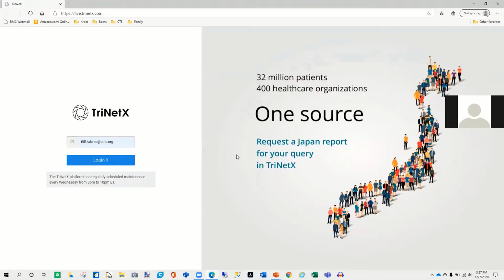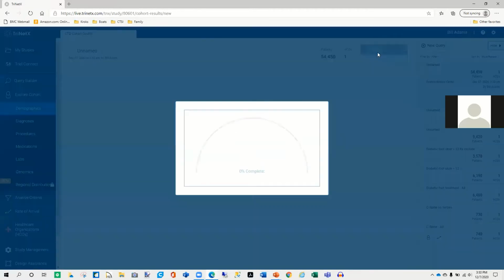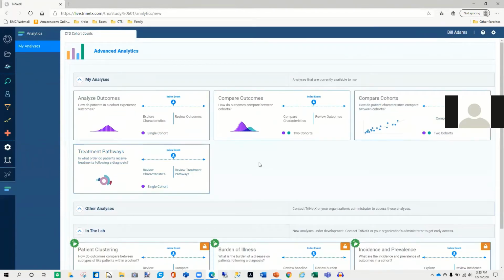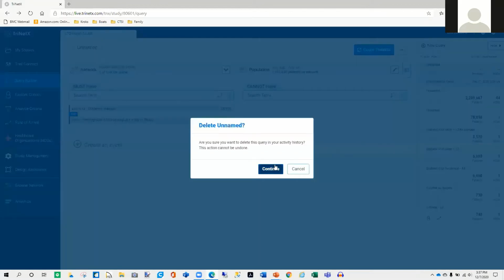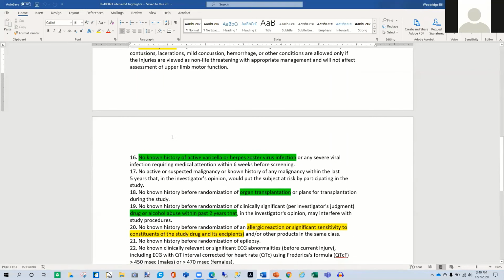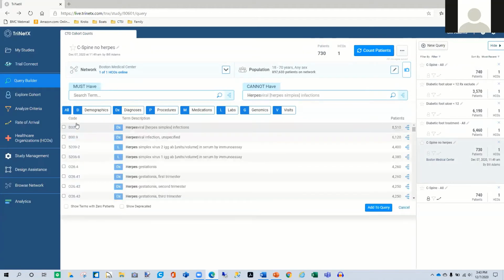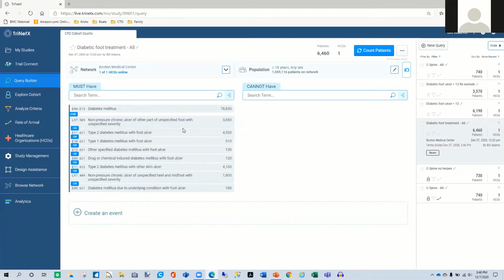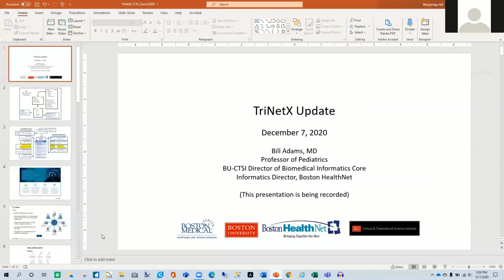TriNetX Research Demo